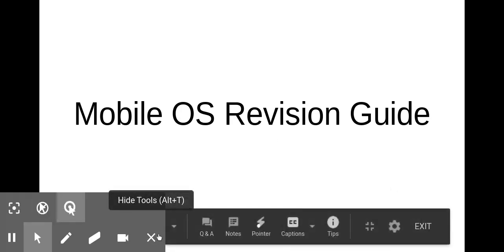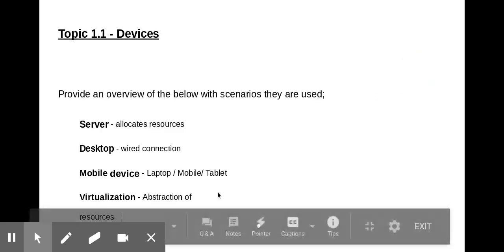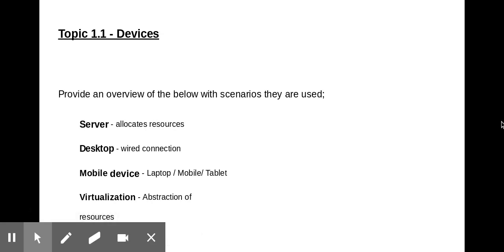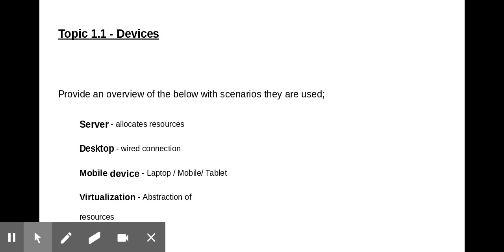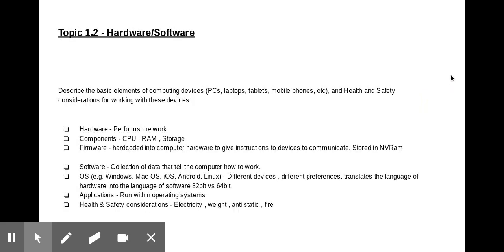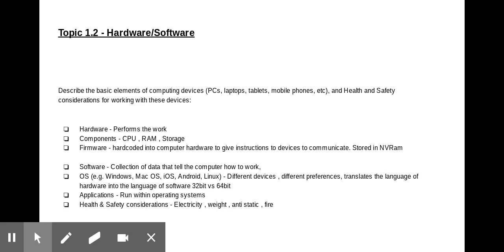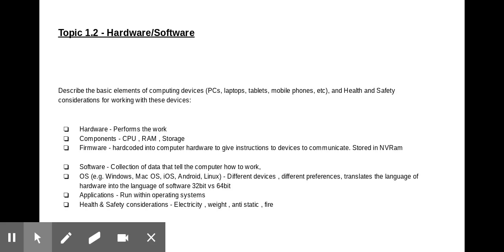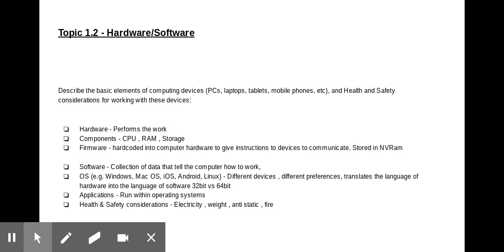Mobile and Operating system exam revision part 1